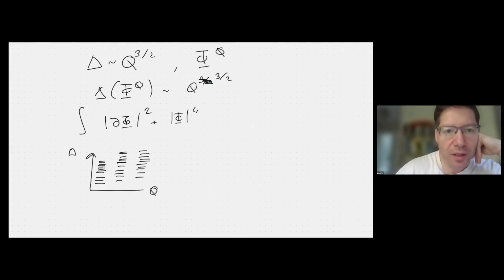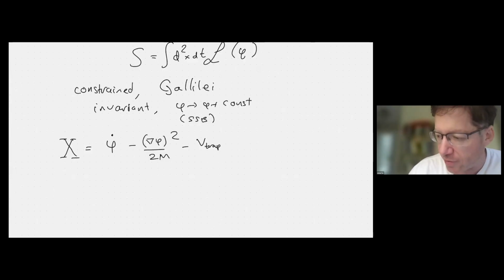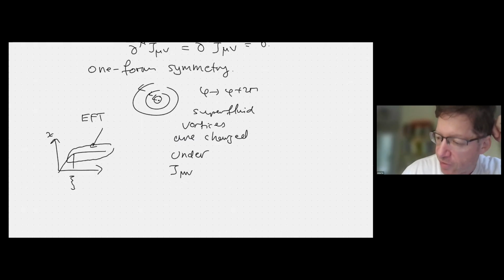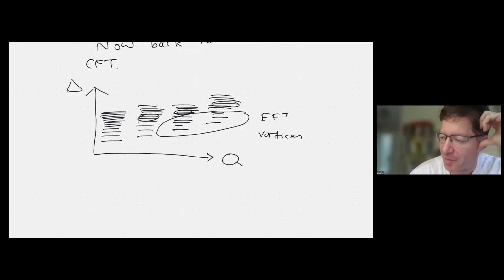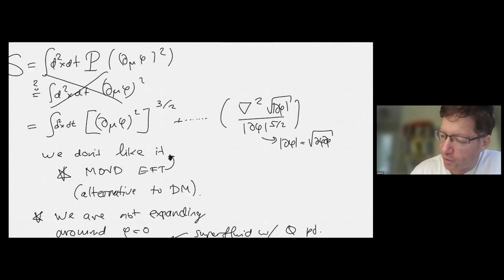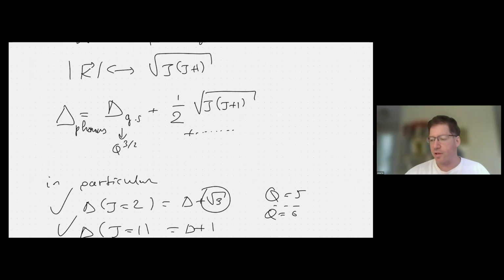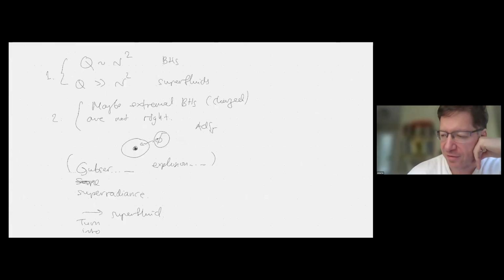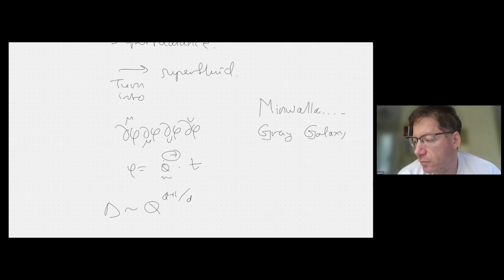Zohar Komargodski: "Advanced QFT" - Lecture III